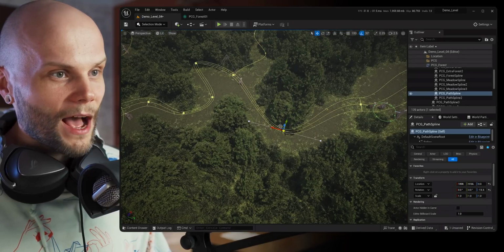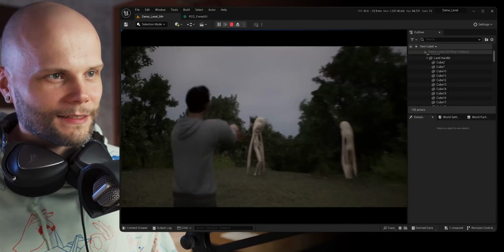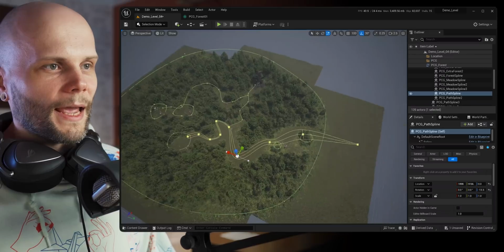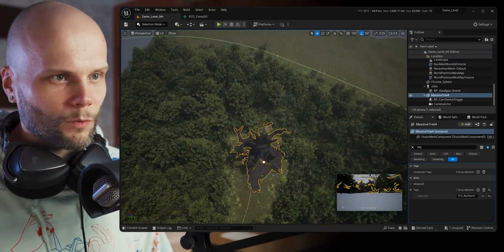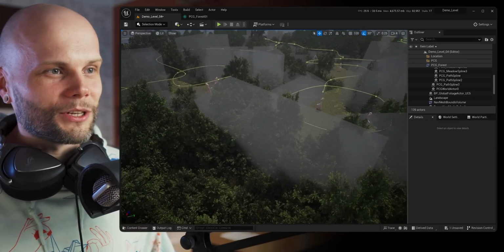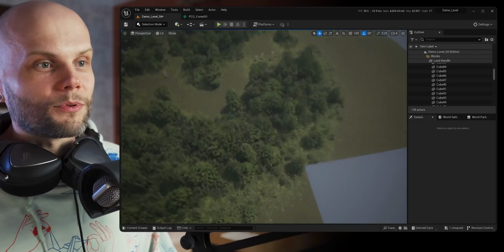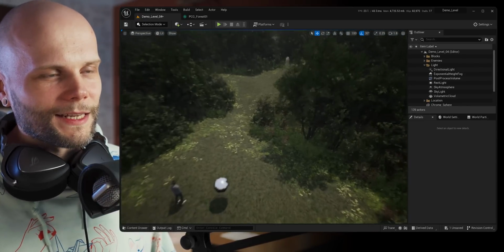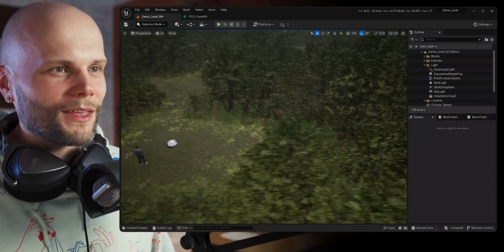I Created Infinite Forest For My Horror Game